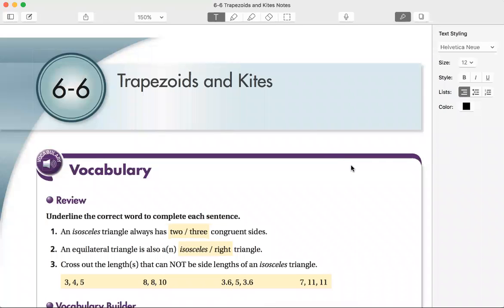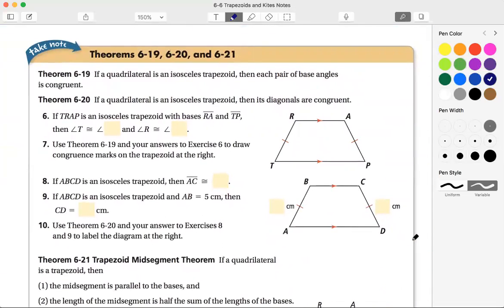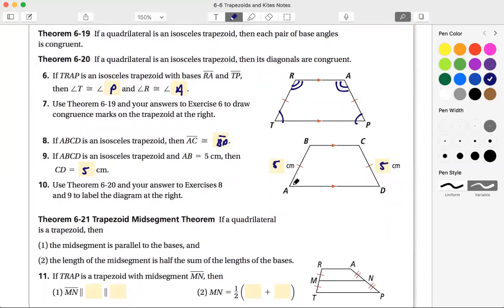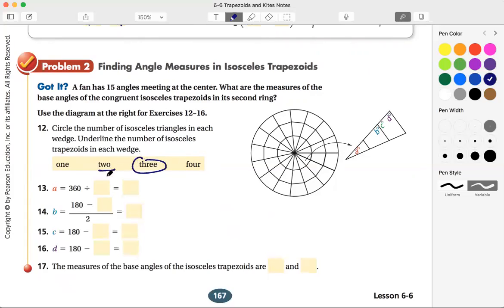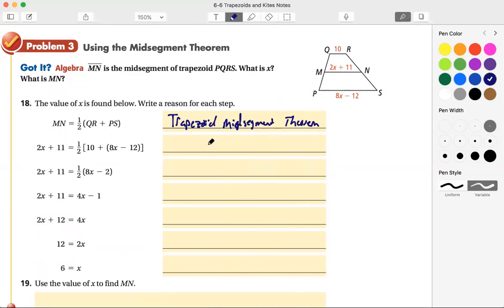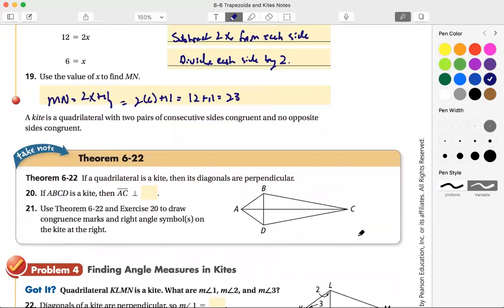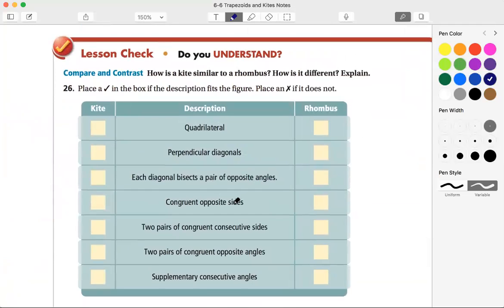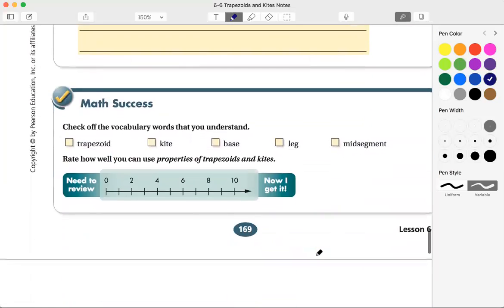6 6 Trapezoids and Kites